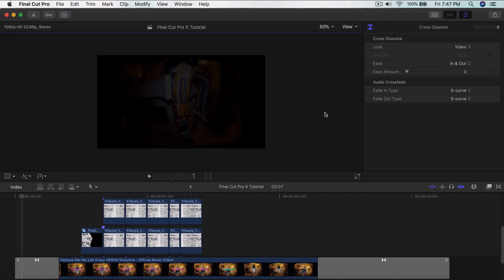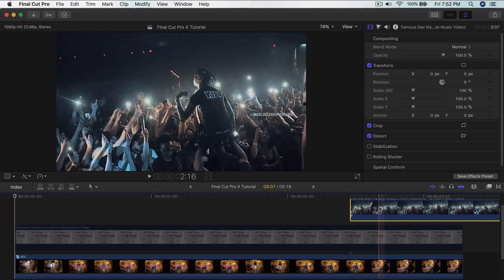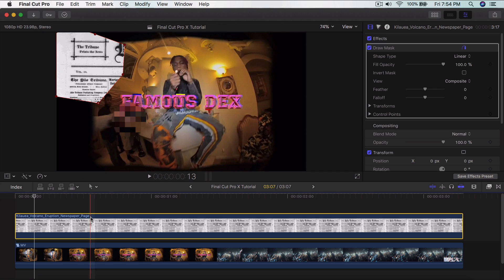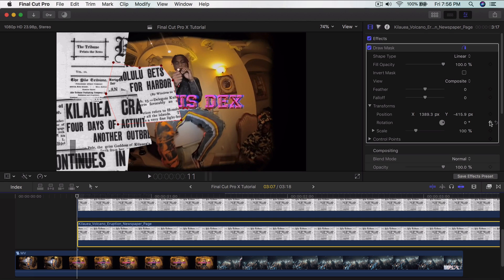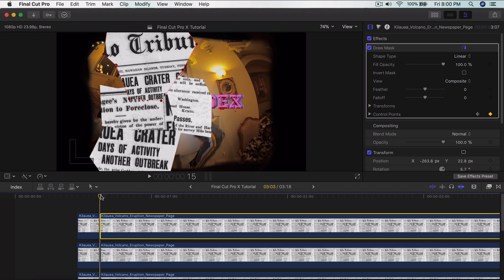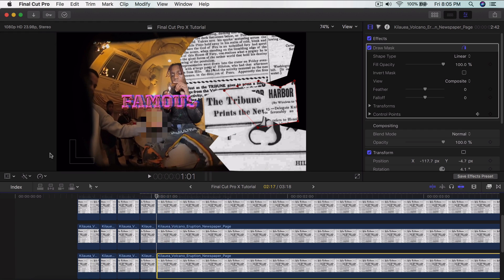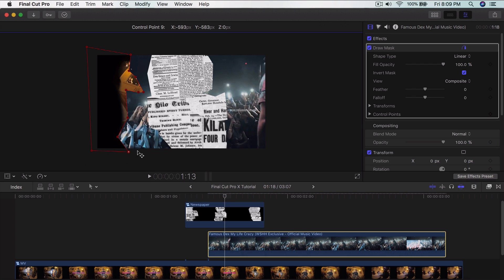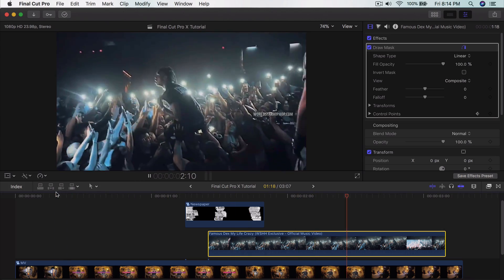How To Make A Newspaper Transition - Final Cut Pro X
Welcome back to another tutorial! In today's video, I'll show you how to make a newspaper transition with Final Cut Pro X! No plugins required! Learn to make this effect for music videos and make a music video transition. It's a bit advanced yet simple! LEAVE A LIKE FOR MORE EFFECTS PLS!! :)